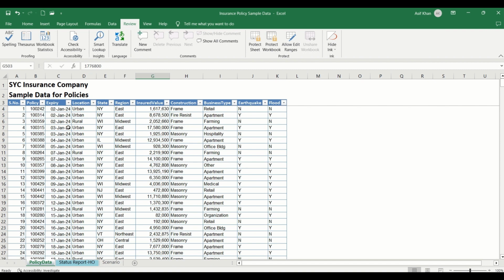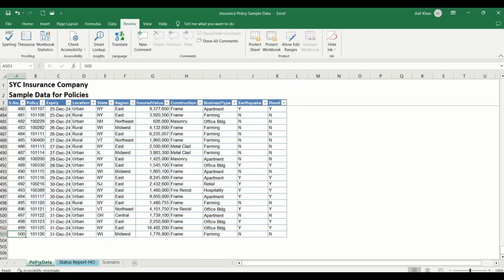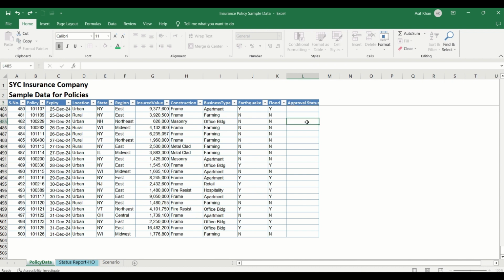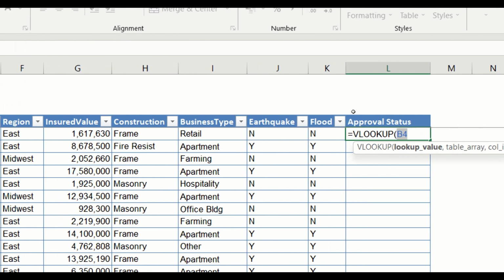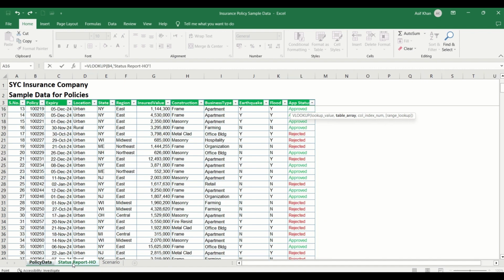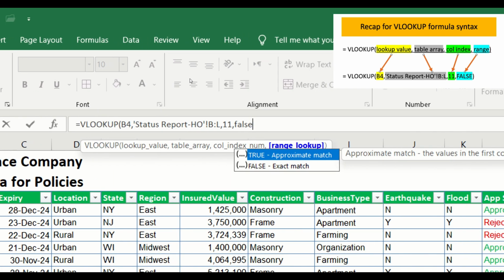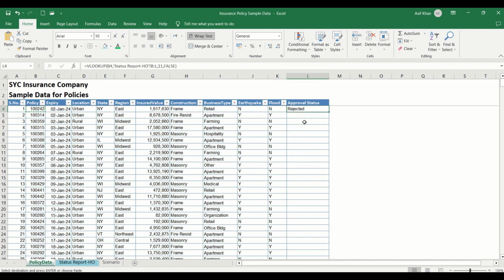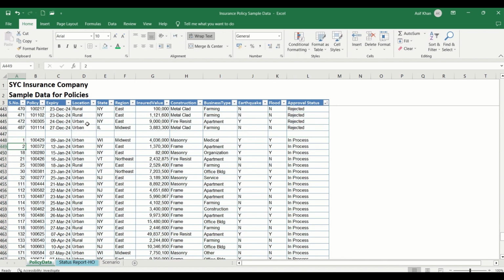MS Excel Vlookup Formula for beginners with example & sample data | VLookup kese kaam kerta hai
vlookup formula
excel vlookup,
excel tutorial
excel vlookup tutorial
advanced vlookup formula in excel
vlookup formula in excel with example
excel formula